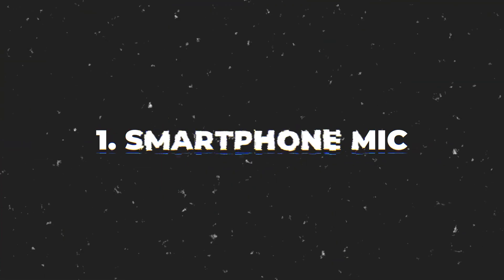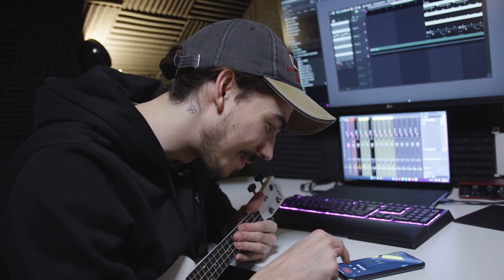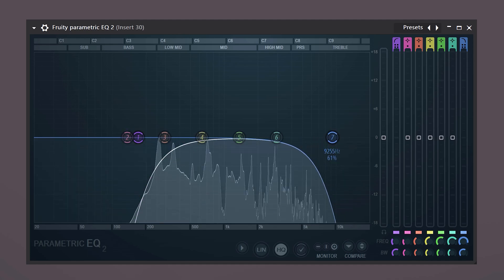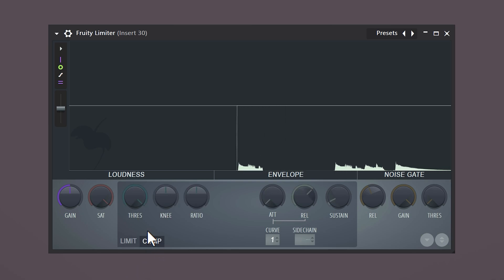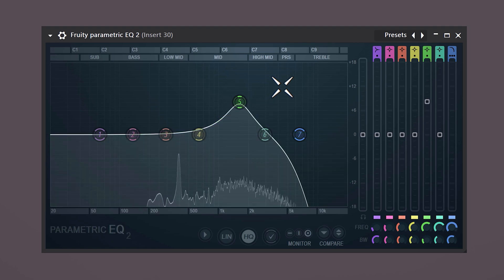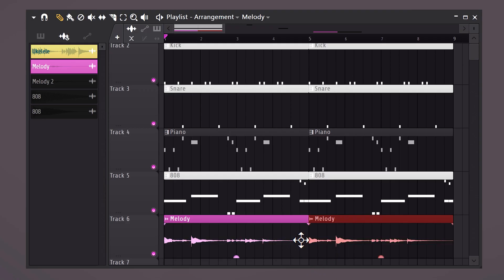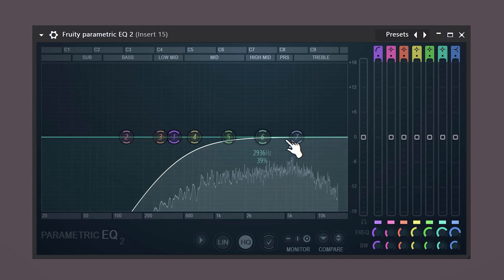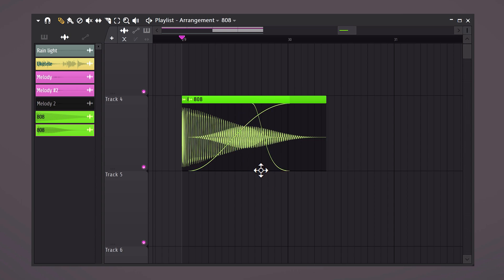You Absolutely NEED THIS Melody Trick (FL Studio 21)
👉 Free 374+ FL Studio Secrets Videos Making simple and unique melodies at the same time can be difficult. With these beatmaking tricks in FL Studio 21 you will learn how to make melodies that stand out in a few minutes.